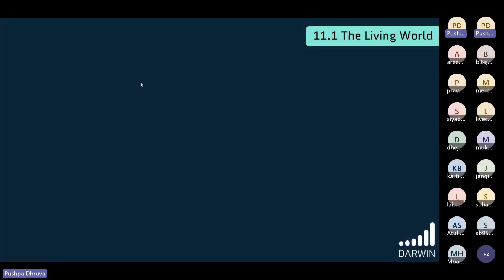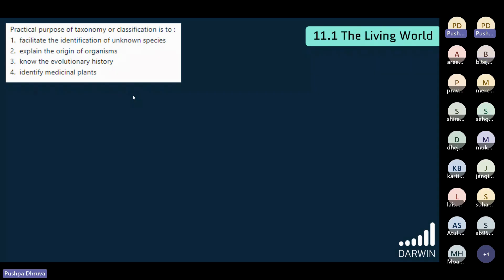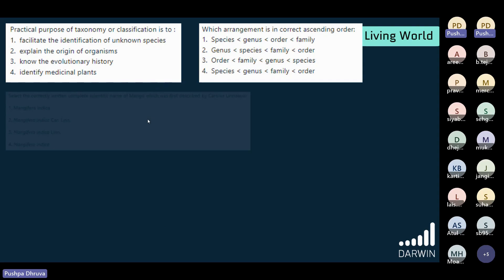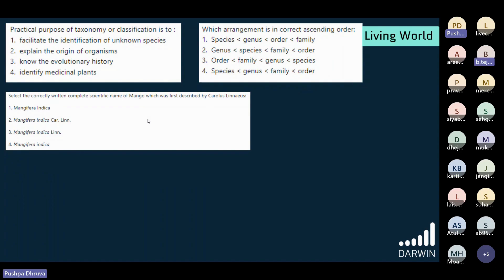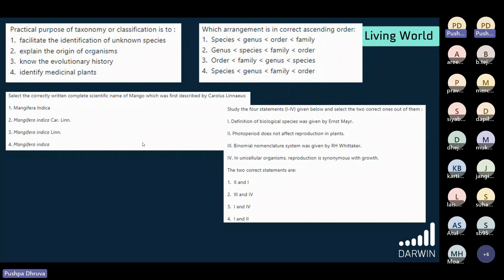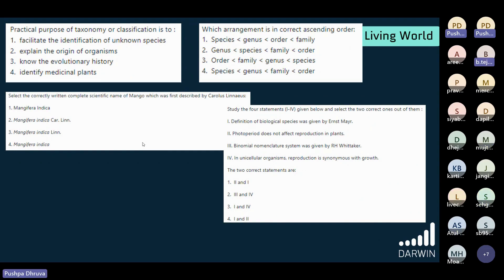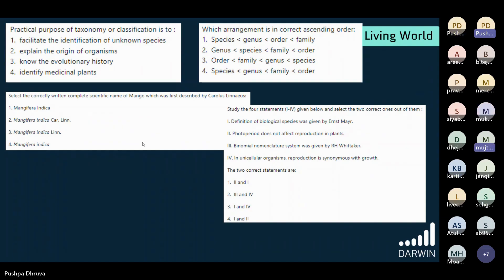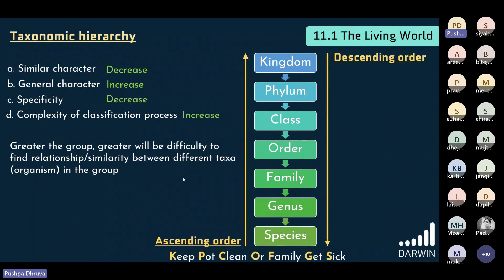neet Biology Live Lecture : Taxonomical Categories & Aids | Darwin NEET Prep App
Are you preparing for the NEET examination and looking to strengthen your understanding of biology? Look no further! Here is a glimpse of live lecture on Taxonomical Categories & Aids

Taxonomy, the science of classifying and categorizing living organisms, is a fundamental concept in biology. It provides us with a systematic framework to study the diversity of life on Earth. This free NEET lecture aims to demystify the intricate world of taxonomical categories and aids, equipping you with the knowledge and skills necessary to excel in your exams.

Led by our subject matter experts, this comprehensive session will take you on a captivating journey through the hierarchy of taxonomical categories. Starting from the broadest category of life forms, such as domains and kingdoms, we will delve into more specific groups like phyla, classes, orders, families, genera, and species. You'll gain a deep understanding of the characteristics that define each category and how they contribute to the classification of organisms.

Moreover, this lecture will shed light on the essential aids used in taxonomy. From morphological characteristics to molecular analysis, you'll explore the diverse methods and tools employed by scientists to accurately classify organisms. We'll discuss the significance of characteristics such as anatomical structures, reproductive mechanisms, genetic markers, and biochemical properties in distinguishing and grouping organisms.

Whether you're a novice seeking a solid foundation in taxonomy or an advanced learner looking to refine your knowledge, this lecture caters to all levels of understanding.

Attending this lecture will not only deepen your knowledge of biology but also provide you with a competitive edge in the NEET examination. A solid grasp of taxonomy is crucial for answering questions related to classification, evolution, and ecological relationships among organisms, which frequently appear in the NEET biology section.

Don't miss out on this incredible opportunity to enhance your biology expertise and boost your NEET preparation. Join us for this free NEET lecture on Taxonomical Categories & Aids and empower yourself with the knowledge you need to excel in your exams. Reserve your spot now and take a step closer to achieving your dream of becoming a successful medical professional!